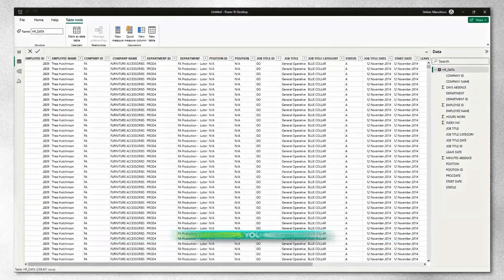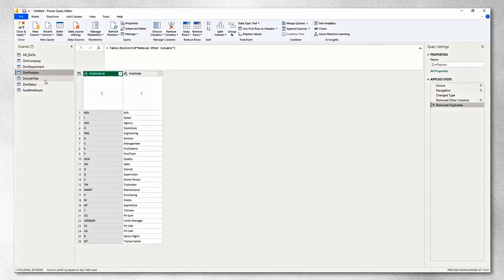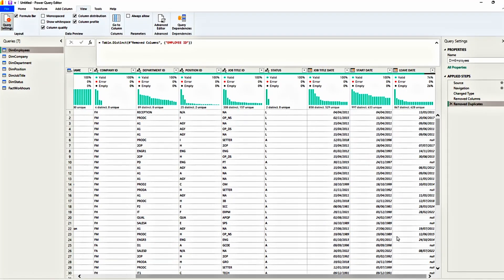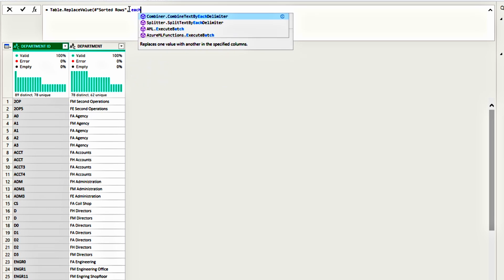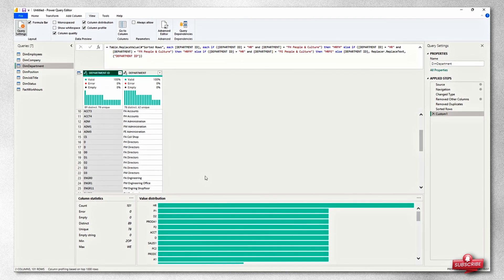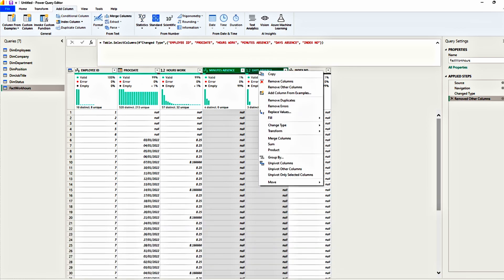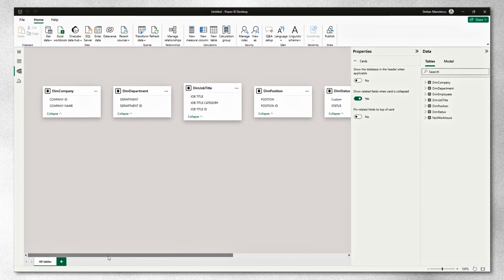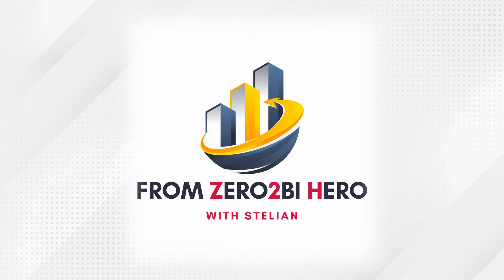Power Query Magic - From Flat File to Data Model in Minutes!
In this Power BI Tutorial for Beginners, you will learn how to create a Power BI Data Model from an Excel flat file in no time. Power BI Data Modelling has never been easier.

The data model is the foundation of every successful report. Get any of it’s parts wrong, and your report will crumble under its own weight.
In this Power BI Data Modelling Tutorial, you will learn how to create the data model from an Excel file in 3 easy steps.
By the end of this video, you will be able to do all the basic operations of data modelling.

⌚ TIMESTAMPS
00:00 Intro
00:15 Step 1
01:44 Step 2
09:00 Step 3
10:32 What next?